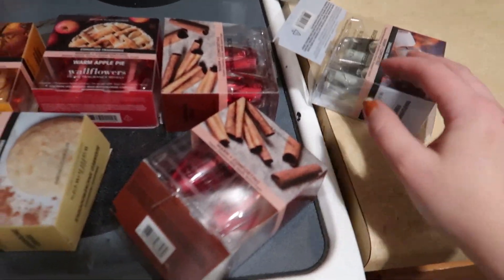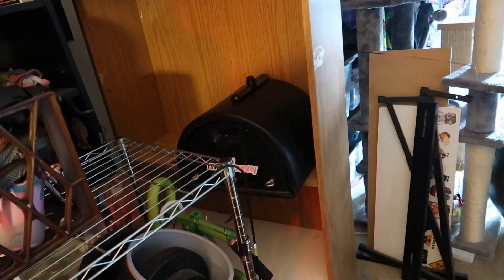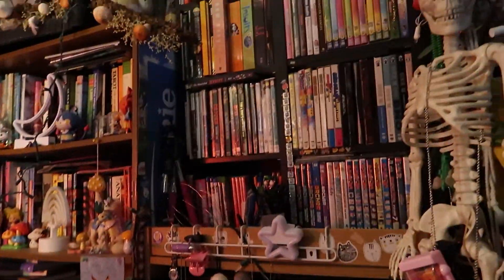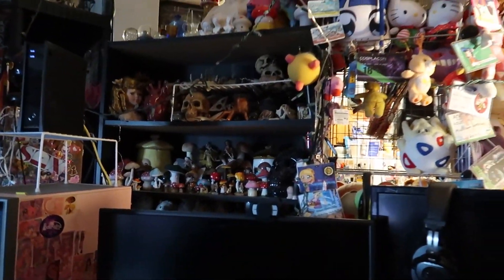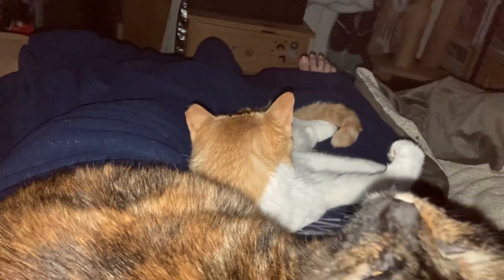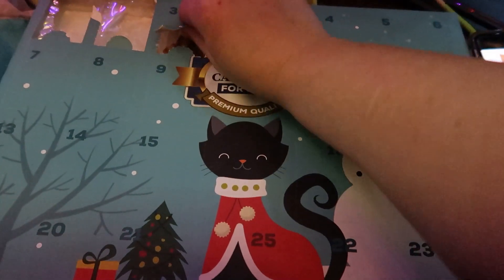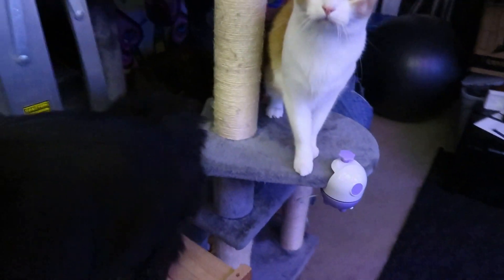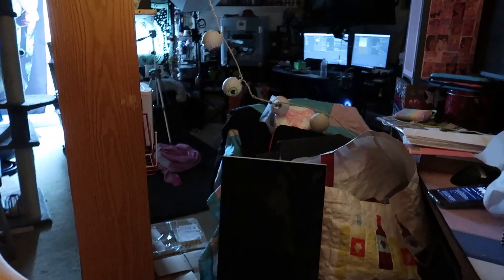packing progress and kitty treats -- vlog december 1- 7 2022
vlog december 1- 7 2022